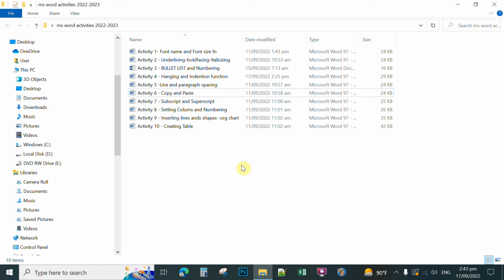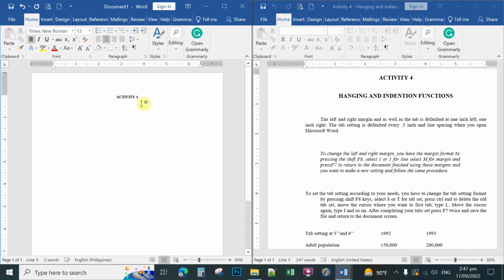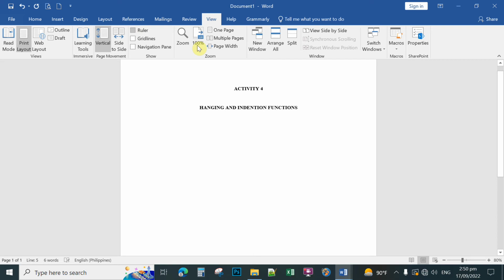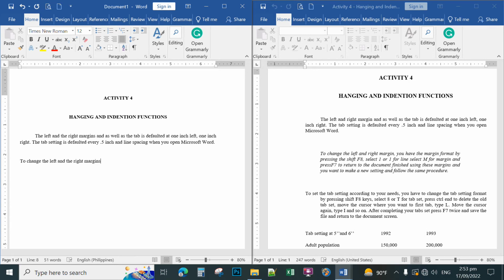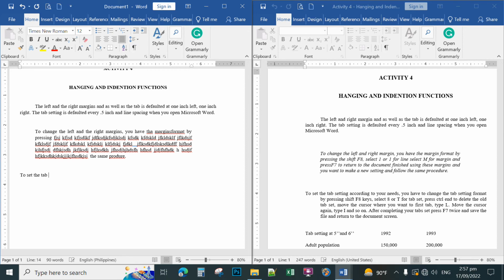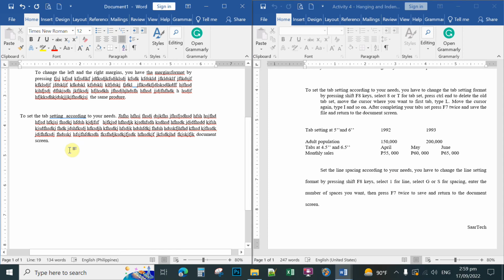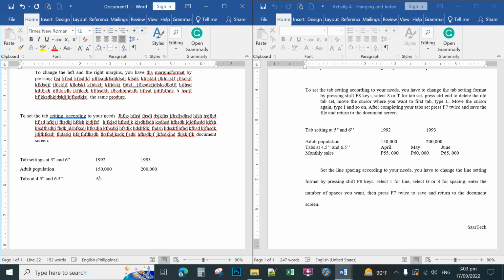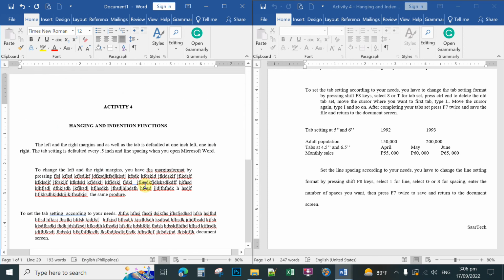Hanging and Indention in MS word 2019 - Activity 4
Link to download for free MS word 2019 Paperless Activity Guide 1-10